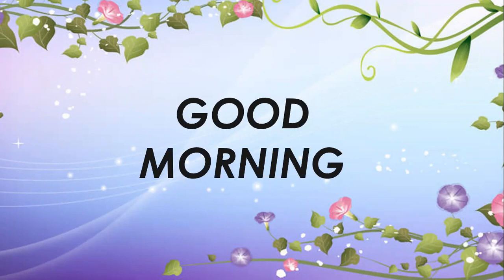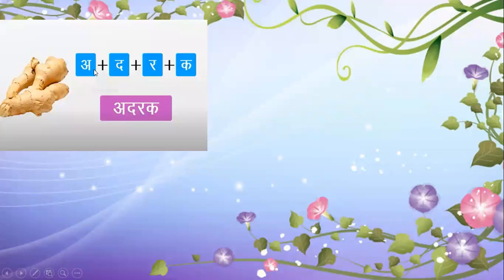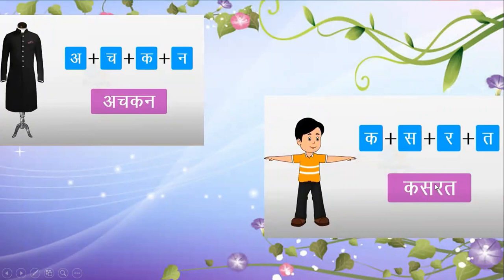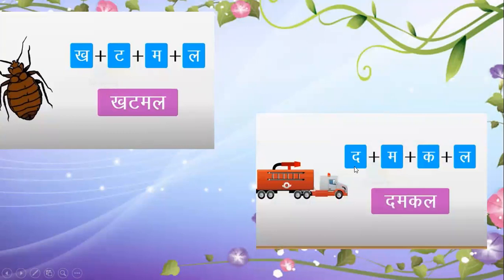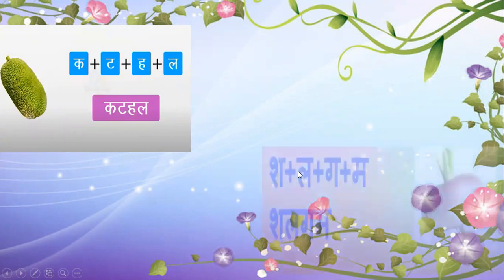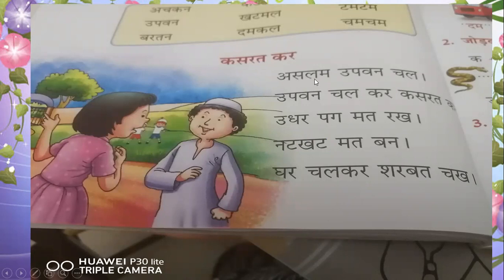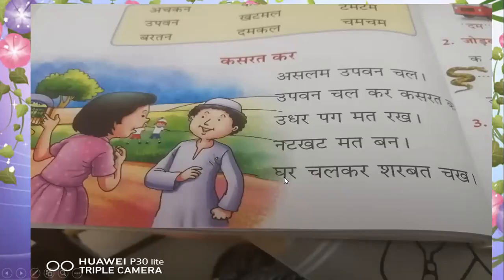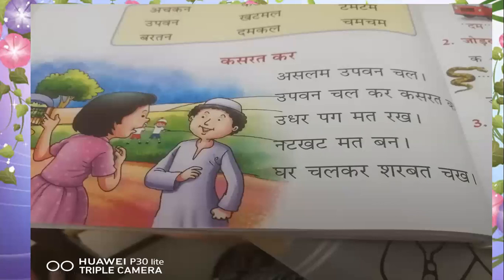Grade 1 Hindi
Four letter words